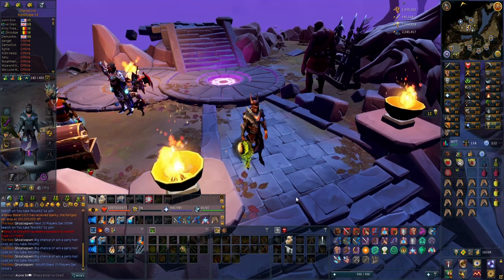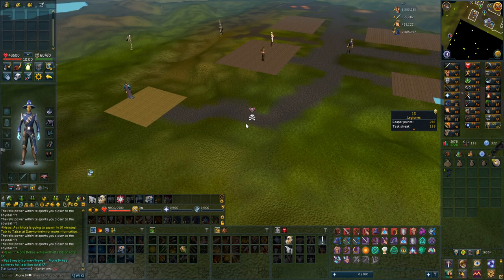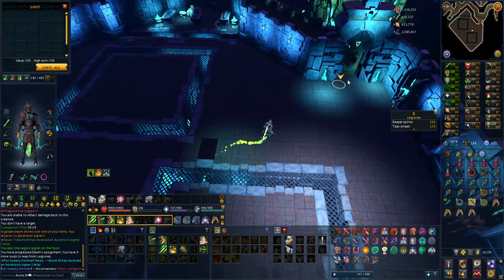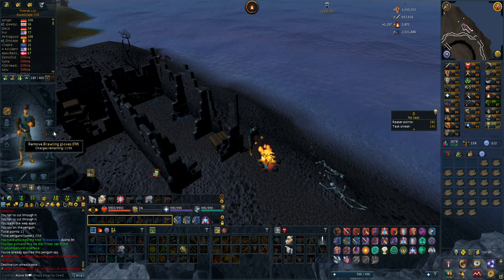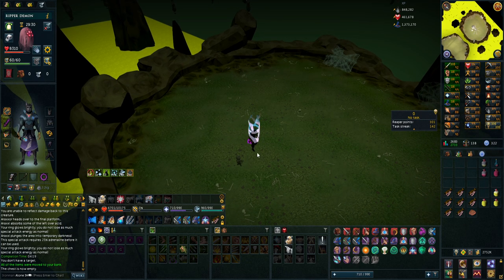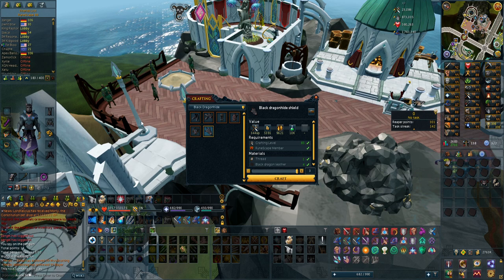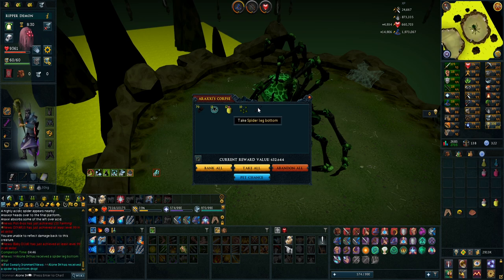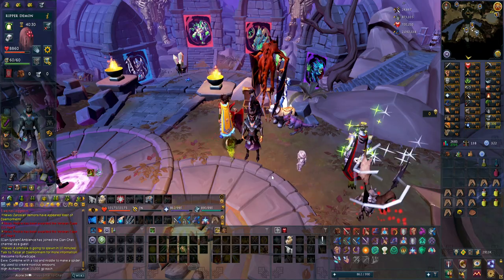I Did 300% Enrage Araxxor And This Happened...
I'm not sure if i'm cursed or blessed at araxxor at this point, probably a bit of both..
Using the exsanguinate spell on araxxor does not feel worth btw.